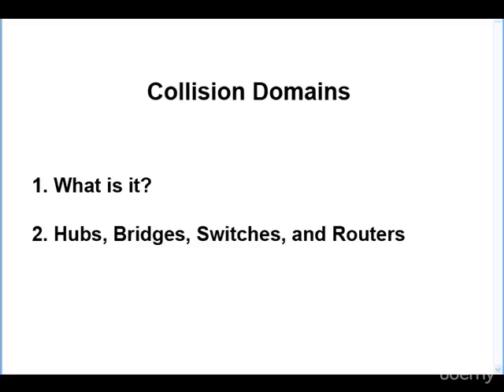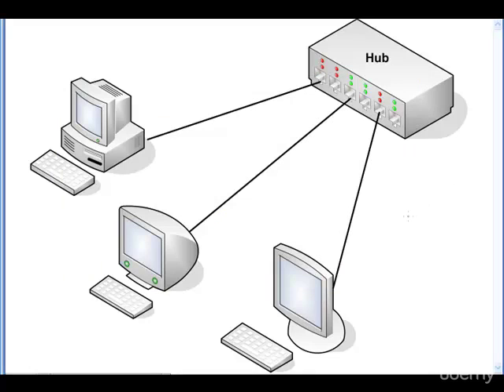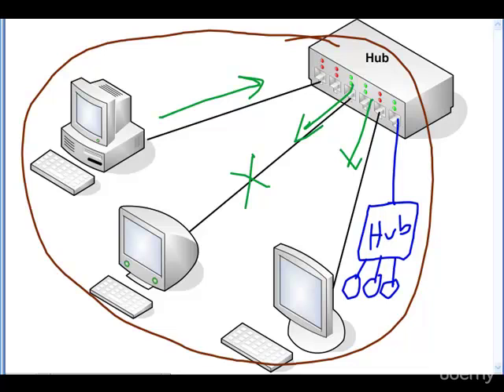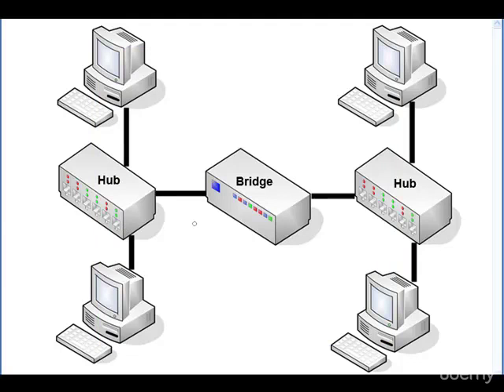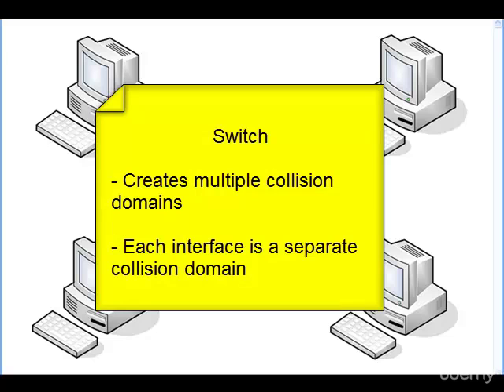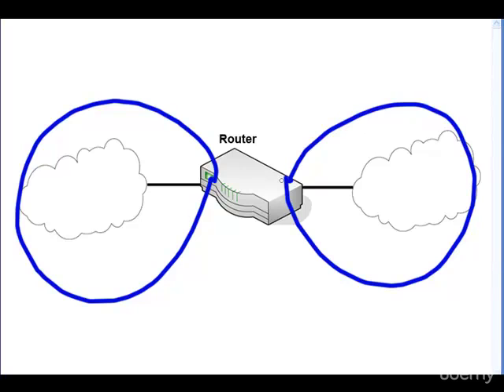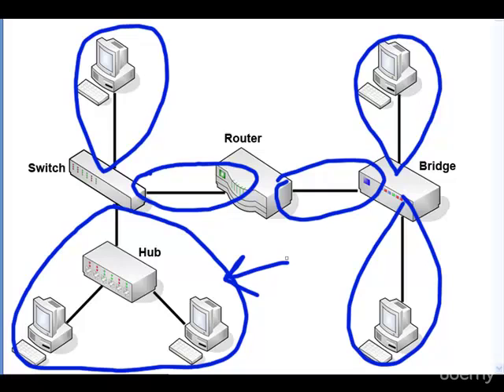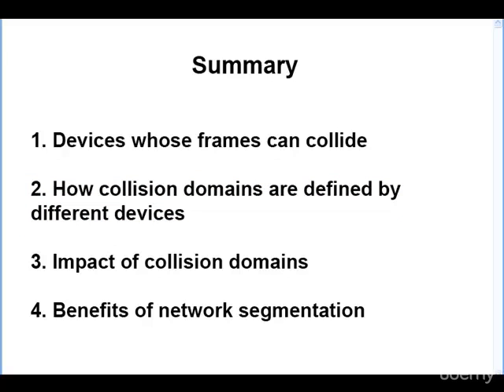17. Collision Domains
Learn what collision domains are and how network devices affect them — a foundational LAN concept that is tested on the CCNA exam and essential for understanding why switches replaced hubs in modern networks!

In this video, you'll learn:
- What a collision domain is and how it is defined in a network
- How collisions occur when two devices transmit simultaneously on a shared medium
- How hubs extend the collision domain by repeating traffic out all ports
- How switches break up collision domains by creating a separate domain per port
- How routers create separate collision domains on each interface
- How bridges divide a network into separate collision domains
- Why larger collision domains lead to more collisions and worse performance
- How full duplex connections on switch ports eliminate collisions entirely
- How to count collision domains in a network diagram — a common exam question
- How reducing collision domains improves overall LAN performance and scalability

Collision domains are one of the most fundamental concepts in LAN design. Understanding how different devices create or extend collision domains is essential for answering topology questions on the CCNA exam and for designing efficient networks in the real world.